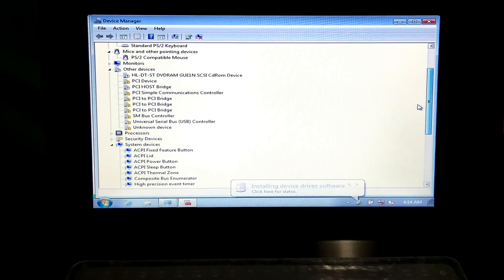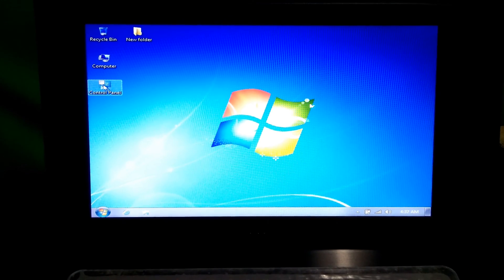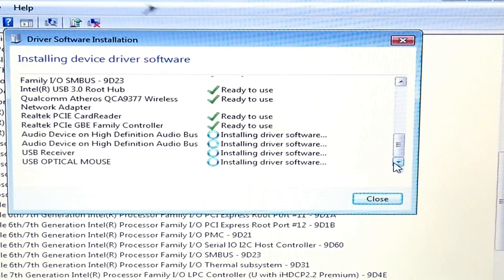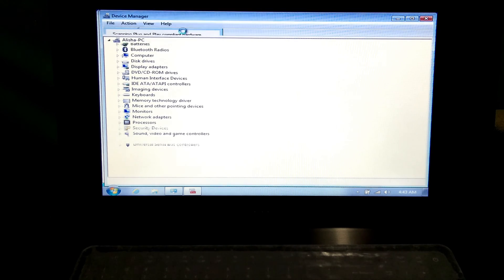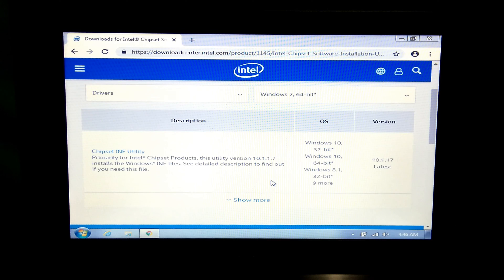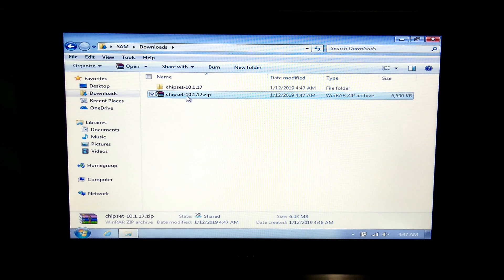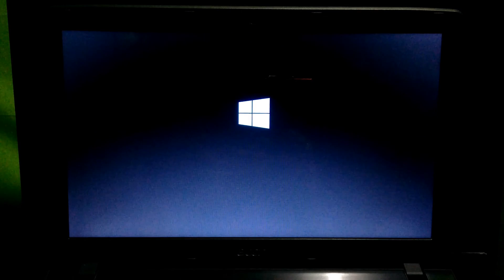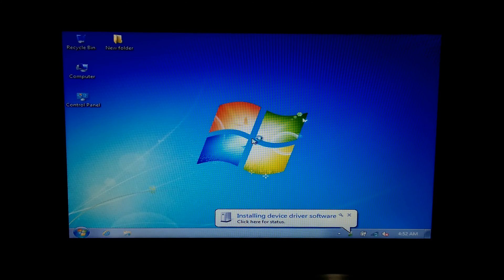How to Fix PCI Bus Driver Issue in Windows 7, PCI Device Driver Error (2019)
How to Fix PCI Bus Driver Issue in Windows 7, PCI Device Driver Error
Hi friends, here I showed up how to fix PCI bus driver issue in windows 7. Basically, this may caused by Incorrectly configured device drivers, old or out dated device driver software, and also this problem may occurred by hardware conflicts and when windows recognize a hardware that it's having some kind of unspecified problem. But don't worry. Here’s best solution for PCI bus device driver issue, and also this video will help you to fix some necessary device driver related issue. Such as, USB 3.0 device driver problem, SM Bus Controller driver missing error.